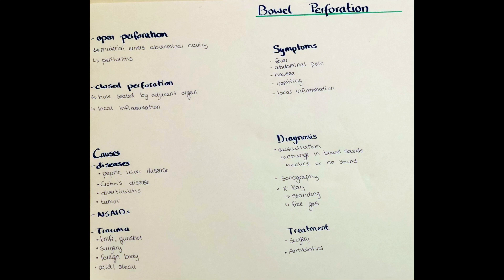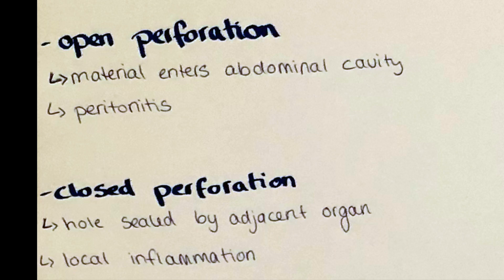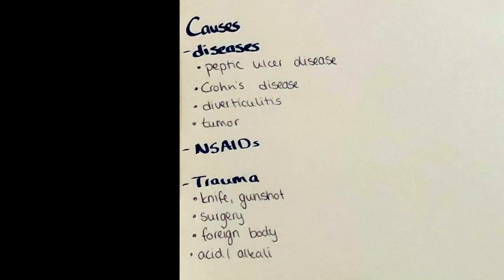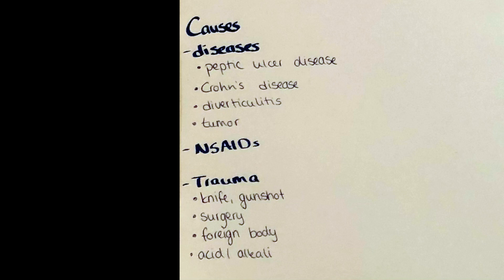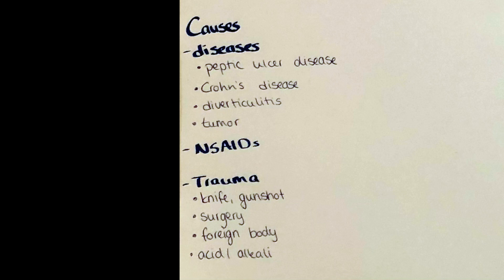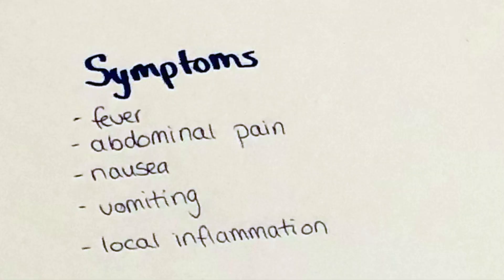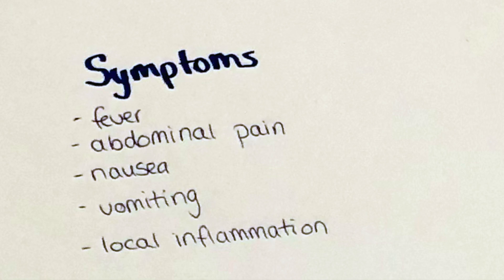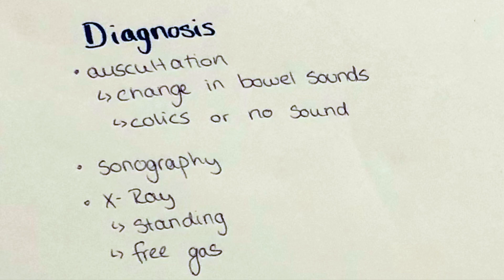bowel perforation - types, causes, symptoms, diagnosis, treatment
In this video we will talk about the different types of bowel perforation.
We will discuss the causes, symptoms, diagnosis and treatment.